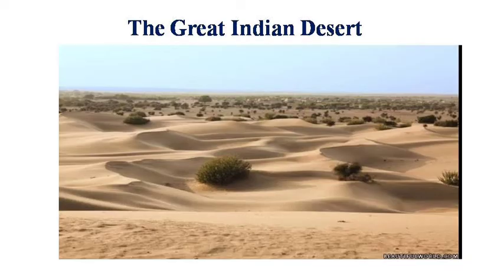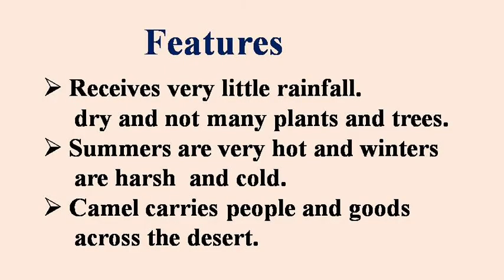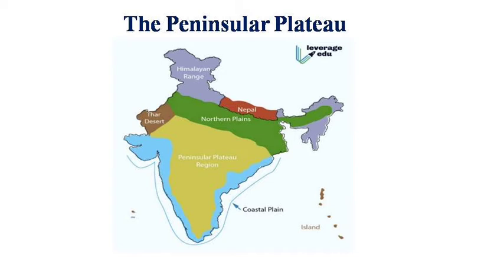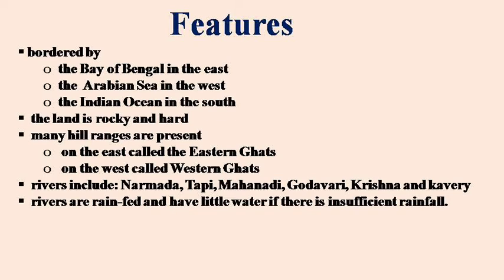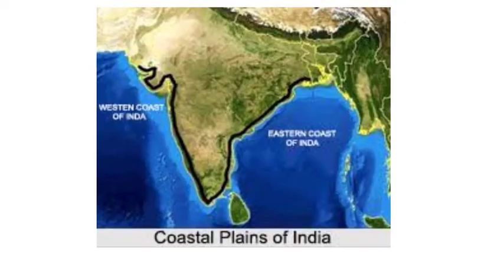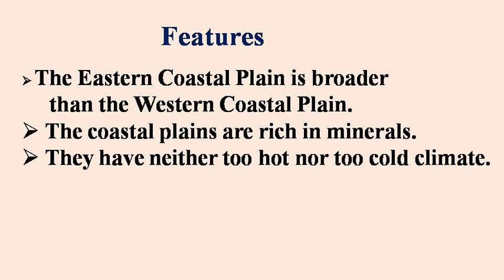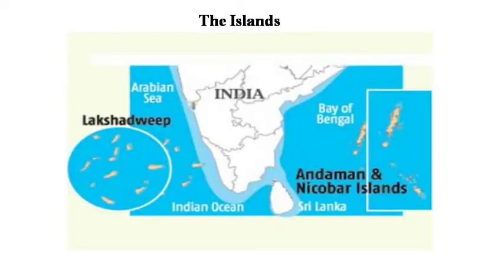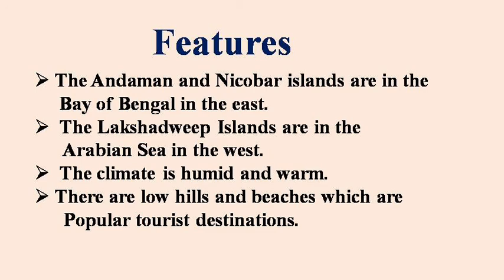class 3 Social Science. chapter 4 part 2